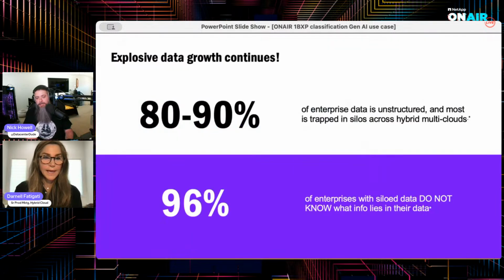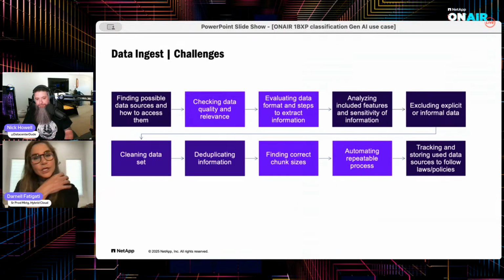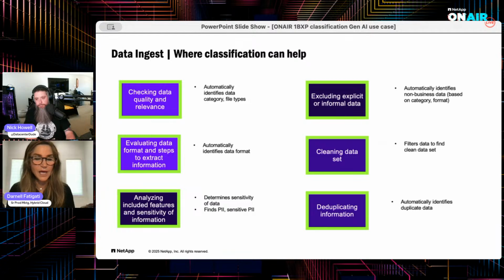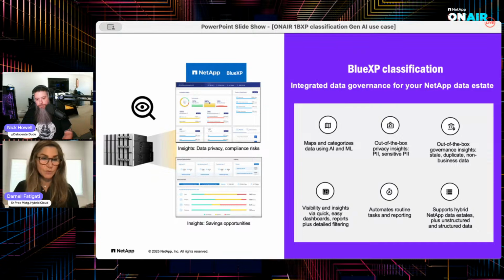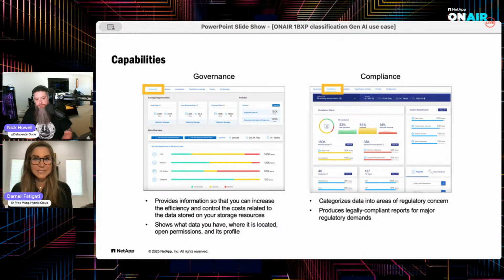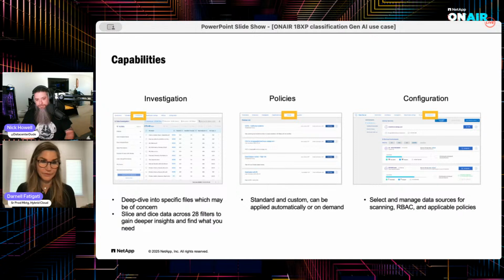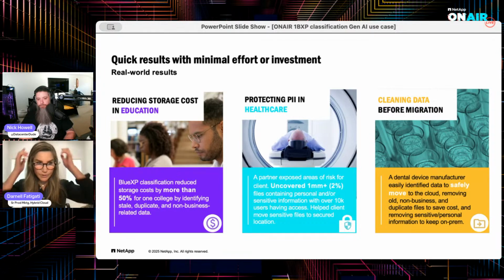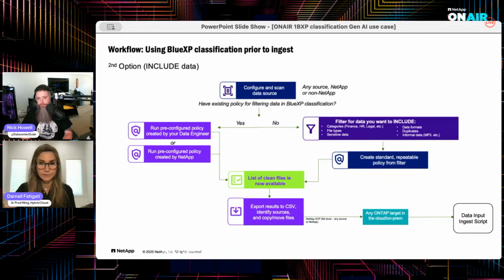Data CHAOS: The Problem AND Solution to AI & Compliance | NetApp ONAIR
Data is growing at an unprecedented rate, but are you managing it effectively? In this episode of NetApp ONAIR, host Nick Howell is joined by Darnell Fatigati, Senior Product Marketing Manager for Hybrid Cloud Solutions, to explore data classification—why it matters, how it impacts AI, and how NetApp's BlueXP Classification is revolutionizing the way organizations manage, protect, and optimize their data.

🔹 Why it matters: AI-driven workloads demand clean, curated data to avoid "garbage in, garbage out" results.
🔹 The Compliance Factor: With regulations like the European AI Act and increasing data privacy concerns, organizations must be more proactive than ever.
🔹 How NetApp helps: Learn how NetApp's free, built-in classification tool helps automate metadata management, reduce risks, and optimize storage.